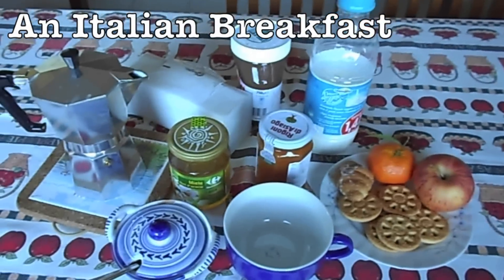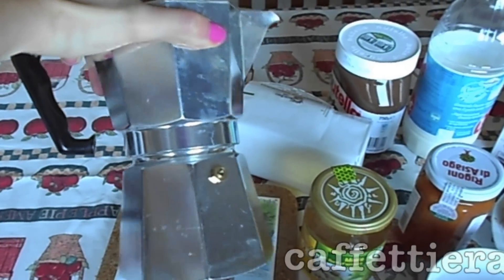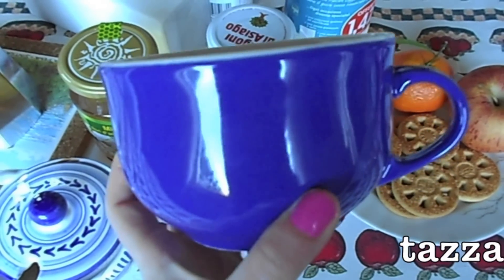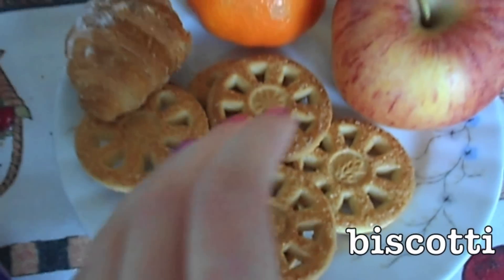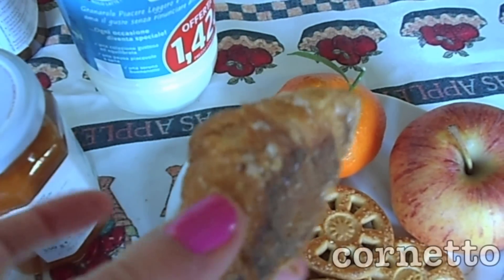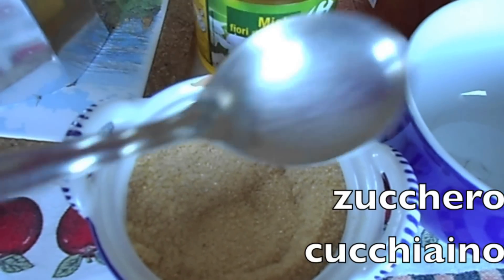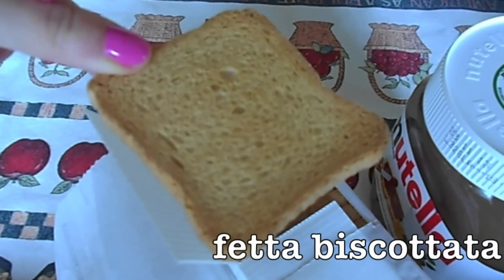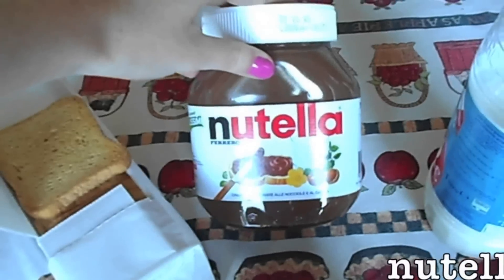Italian breakfast | Learn Italian with Lucrezia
Italian language video lessons on Italian grammar, vocabulary, and conversation.

- "Grazie" button below each video to donate if you enjoyed the lesson

🎙️ on Amazon Music and Audible